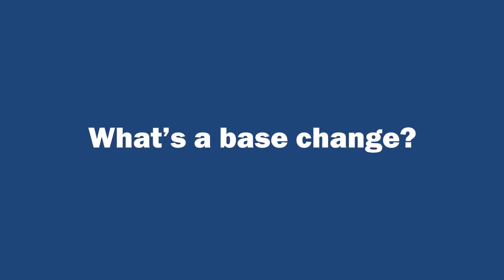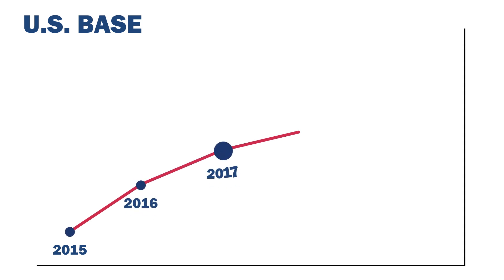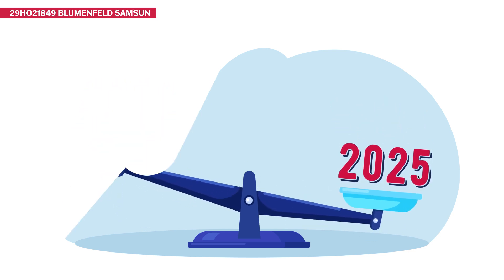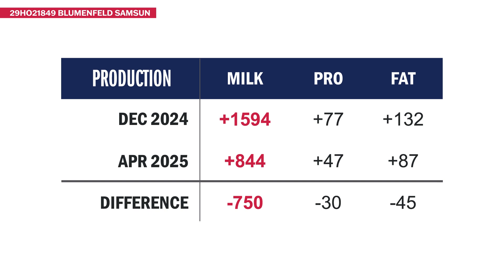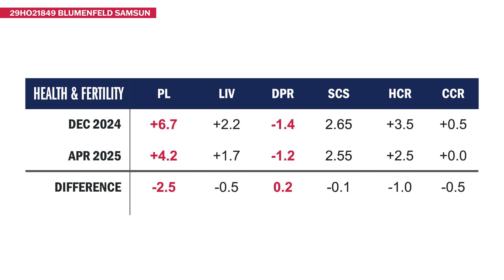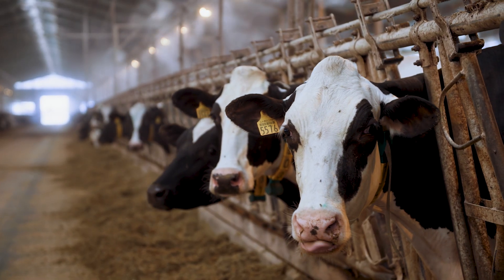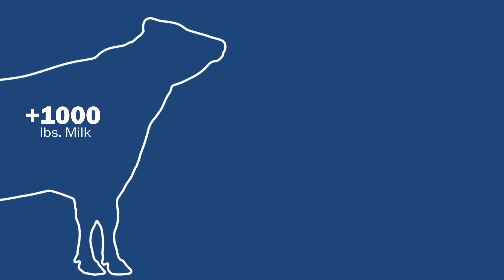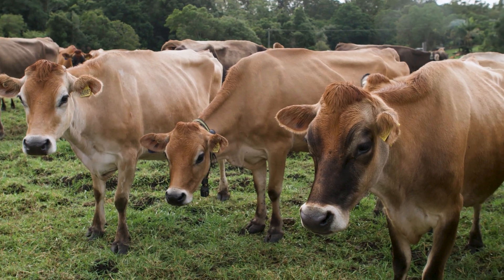A Guide to Understanding Base Change and Its Impact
Learn everything you need to know about the upcoming U.S. base change, the impact it will have on a bull's proof, and what it means for your dairy in 3 minutes or less with this video.